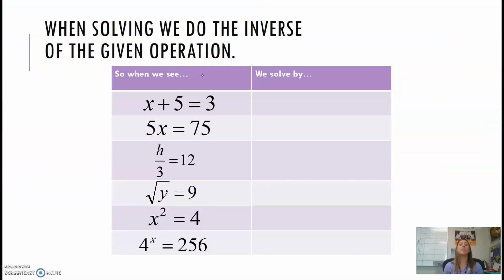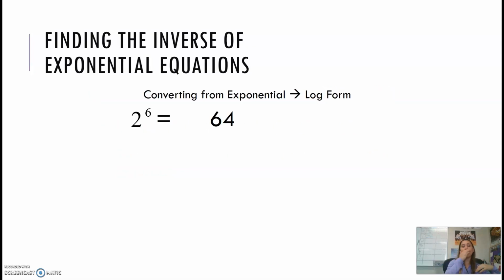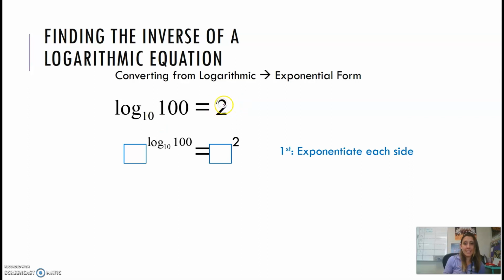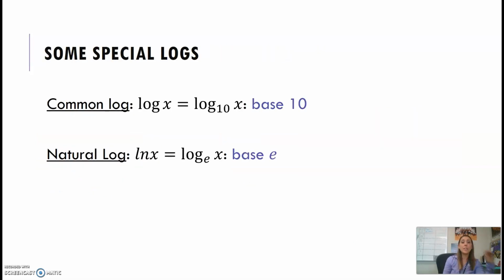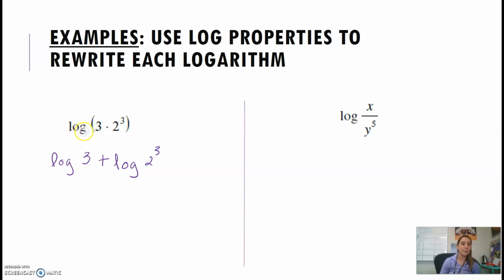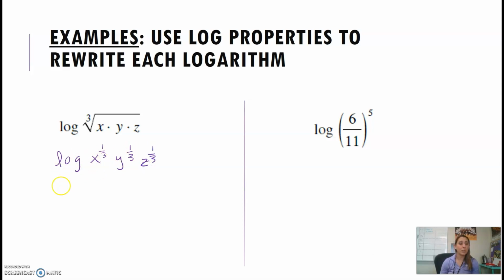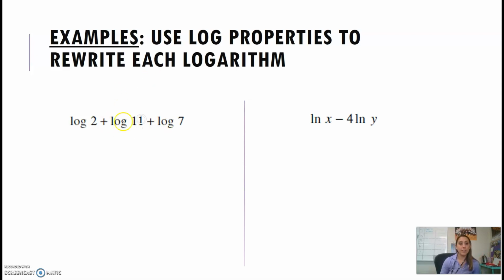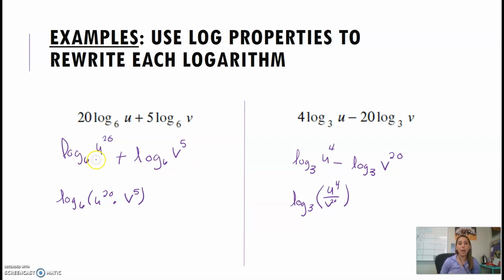Logarithmic Properties and examples